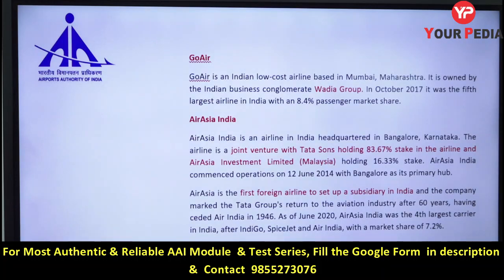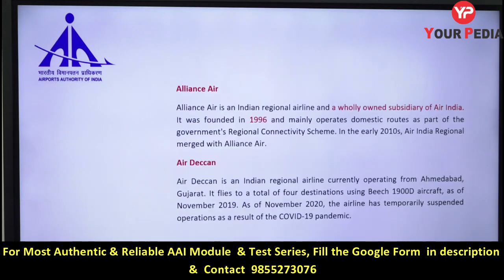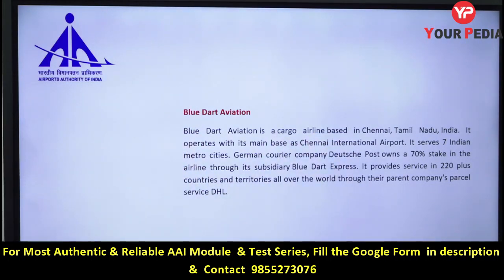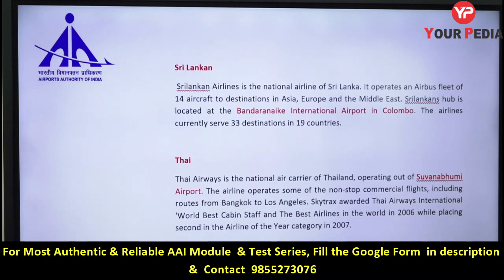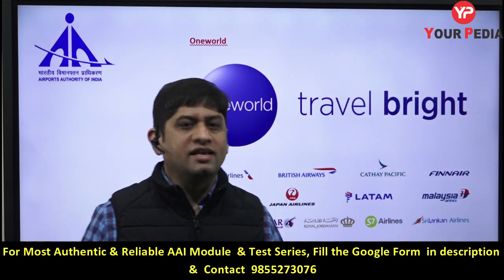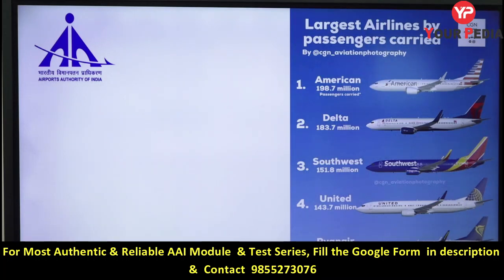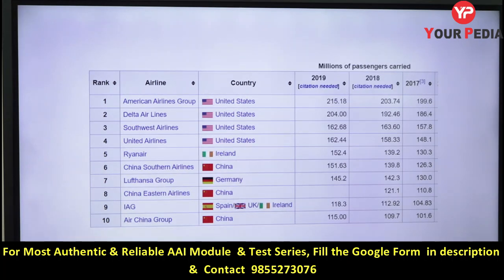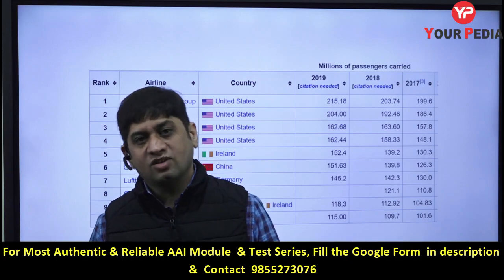Airlines operating in India | Aviation Related Terms | ATC AO JE Manager | AAI Exam 2020-21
In this video, Dr Vijayender is explaining various airlines operating in India in brief.

Airport Operations is one of the post declared recently among five such posts by Airport Authority of India (AAI). Aviation related topics is important part of syllabus of this exam. YourPedia Education is the only channel where knowledge about these terms is being provided.

Airport Authority of India (AAI) has declared executive and manager jobs in different categories for Engineering and science graduates. These are very good career jobs providing good salary also. Two categories are for experienced executives also in managerial category.